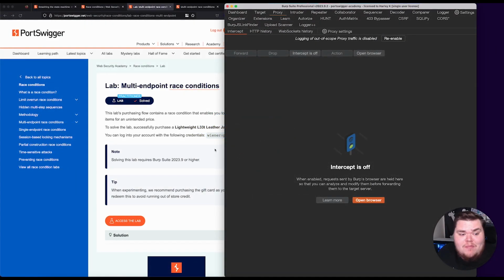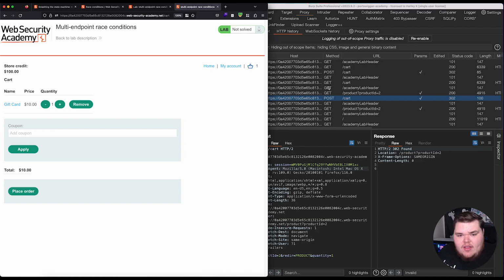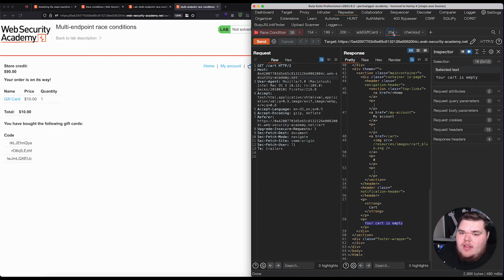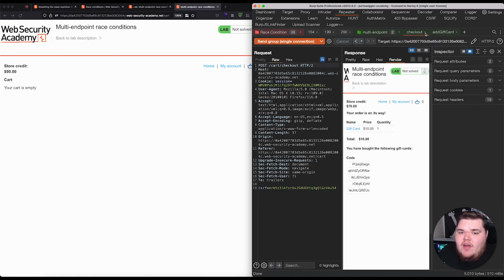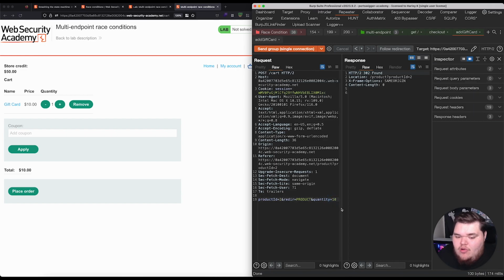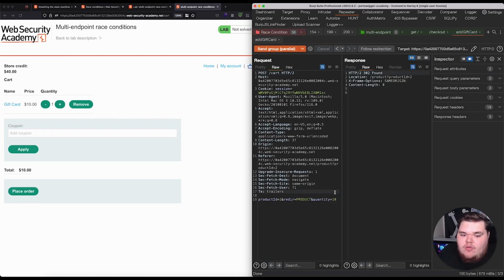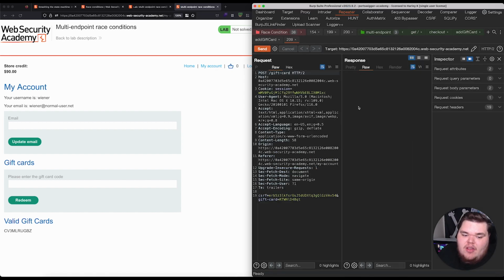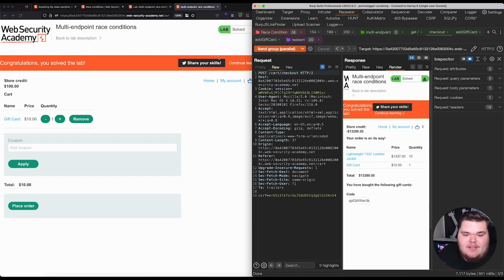Multi Endpoint Race Conditions Lab | PortSwigger Web Academy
This is the third video in a series of videos that go over the Portswigger Race Condition labs. In this video, we show how a race condition can lead to unexpected behavior during checkout flows of eCommerce web applications.

00:00 - Intro
00:35 - Understanding the Application
05:00 - Establishing Baseline
08:10 - Testing Race Condition
13:00 - Checking for MORE Race Conditions
14:30 - Solving the Lab
15:55 - Conclusion